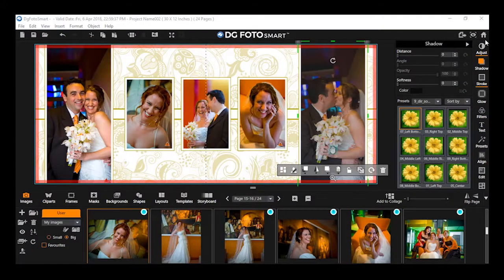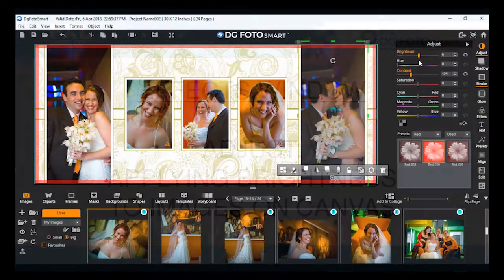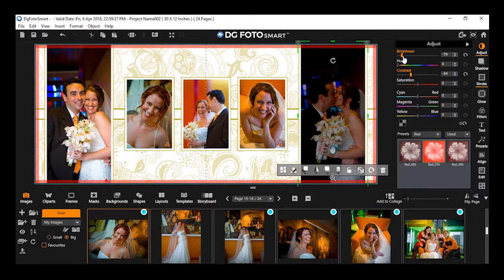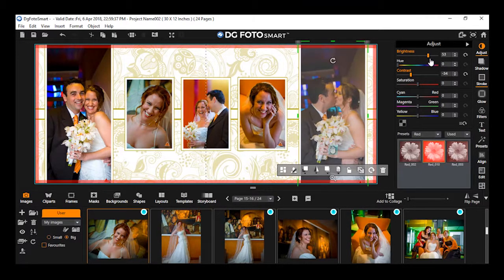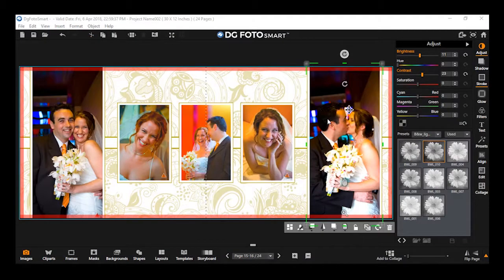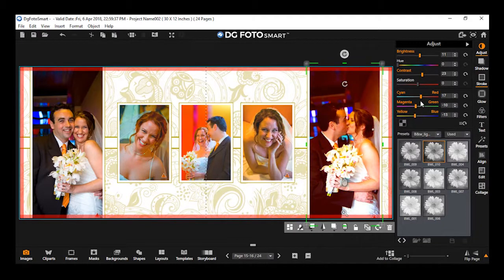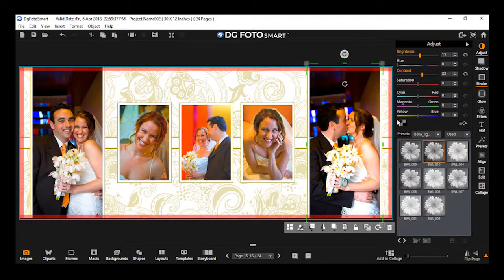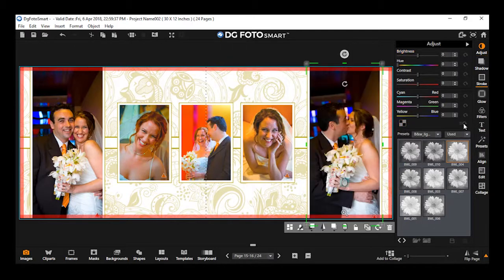Dg Foto Smart: Effects Window - Adjust: Full Training Video